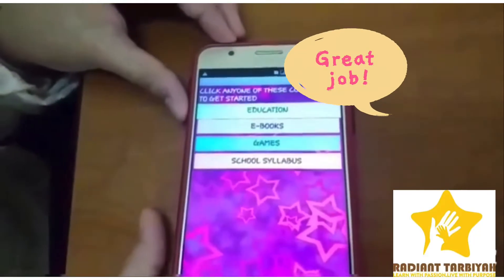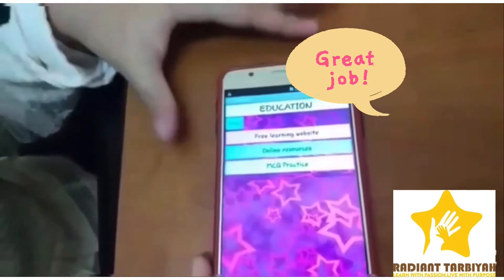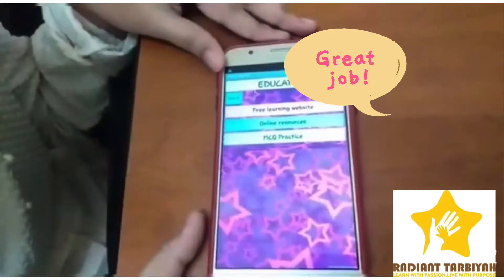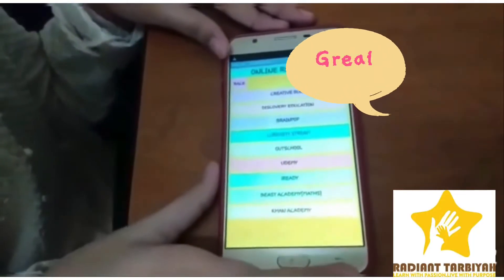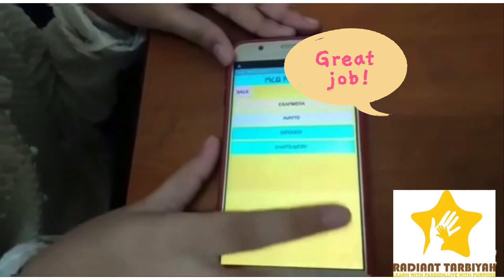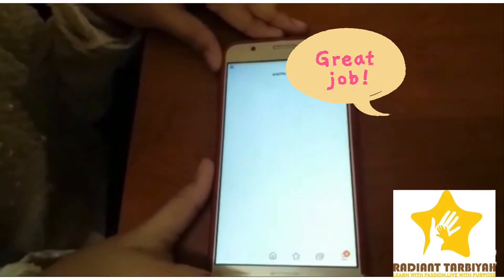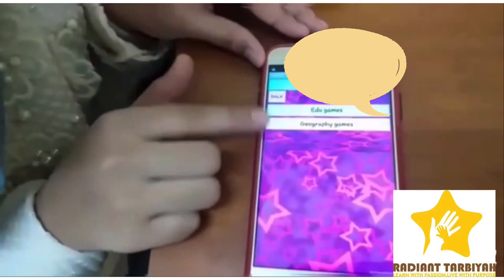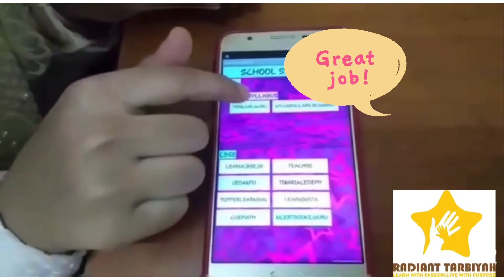App Development student uploaded her first Mobile Application on Google Playstore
Meet Hasana Fatima, a 10-year-old Singaporean who created her own Educational Mobile application on google playstore.
She learned the App development course at RadiantTarbiyah and like most other students, is now enjoying expanding her knowledge and creating fruitful things for others.
We don't proof our own work, but our students do Alhamdulillah ♥️